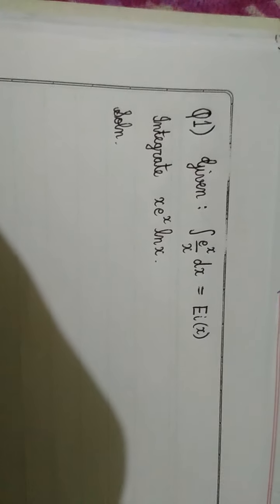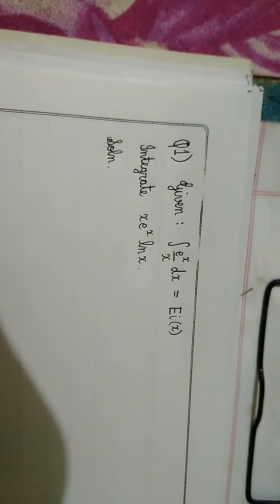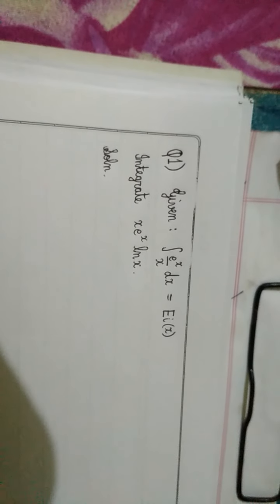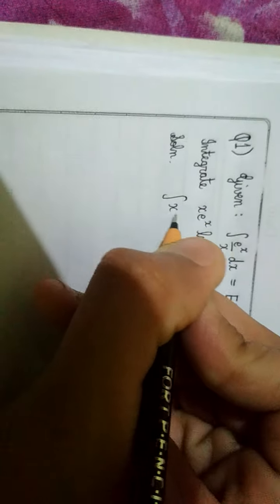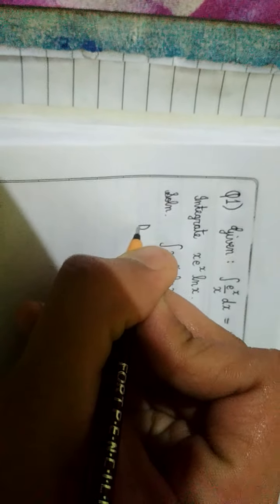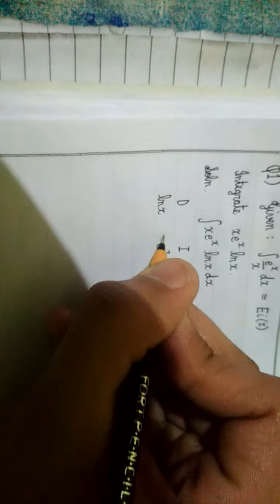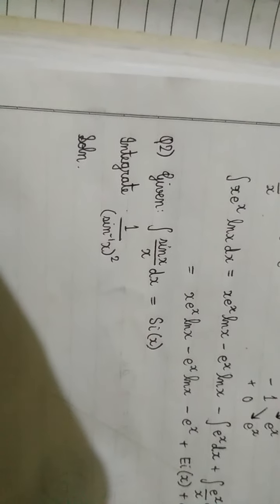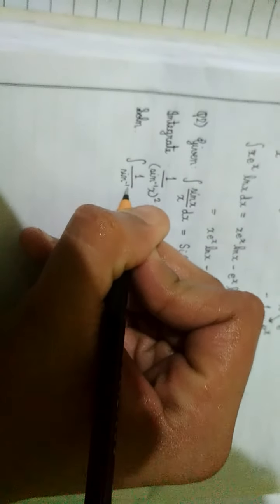Some good integration questions